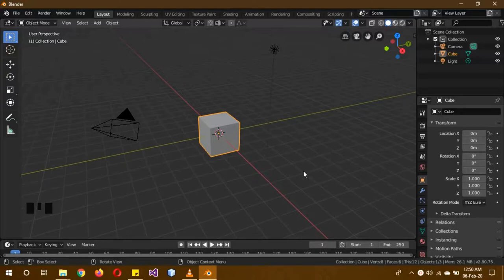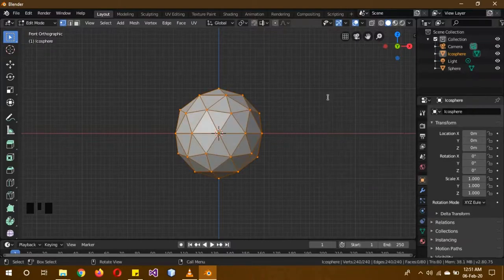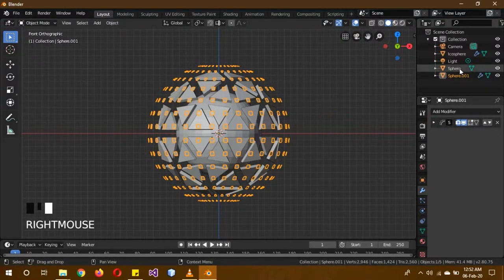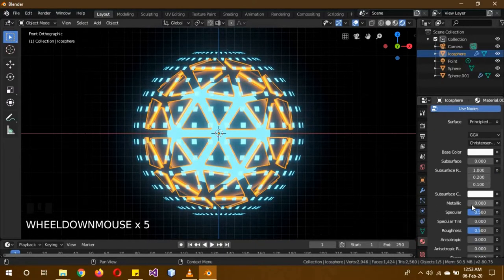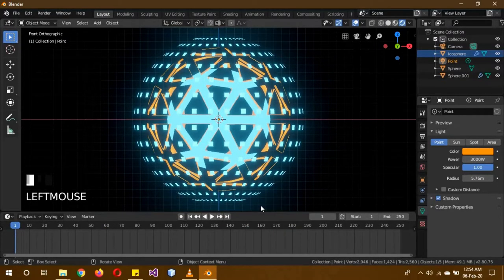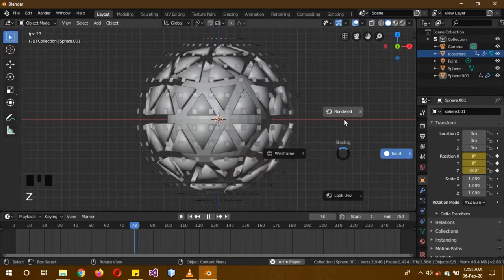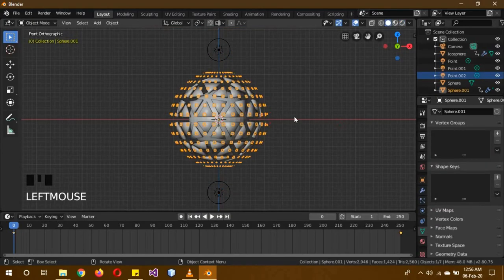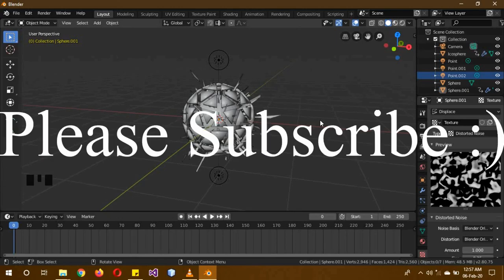Blender Sci-fi core animation loop tutorial in 2.8 Eevee Urdu/Hindi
In this tutorial which was inspired by ducky3d's loop animation tutorials you will learn how to create this scifi core and to animate it to make it look like an infinite loop.